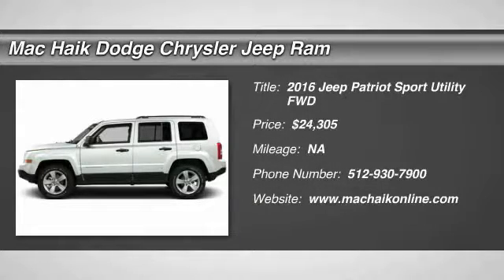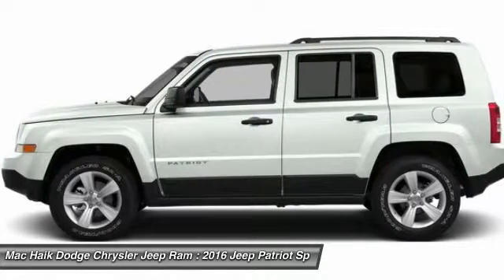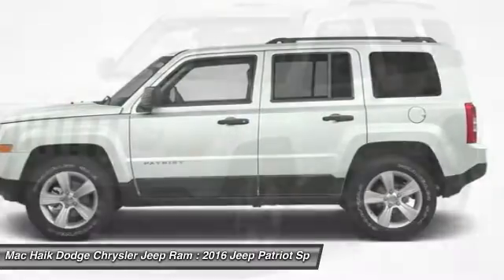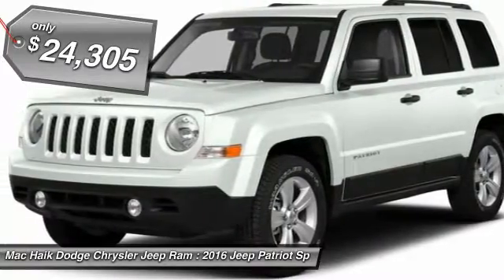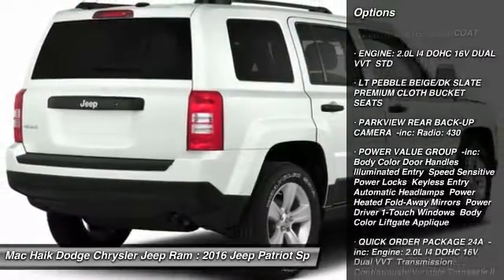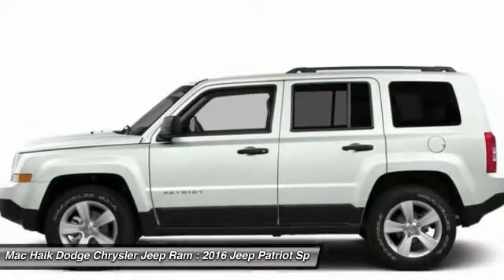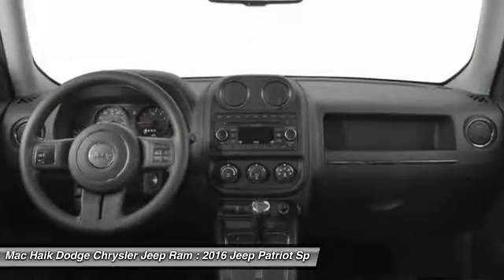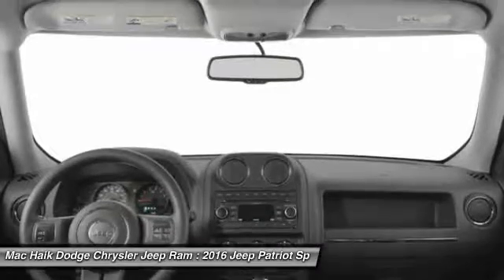2016 Jeep Patriot Temple TX DGD561454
2016 Jeep Patriot Sport - $24305

5255 I H 35 South